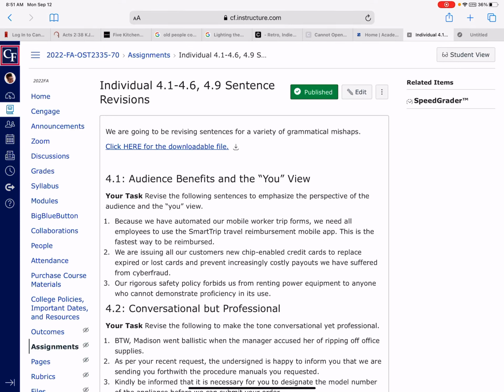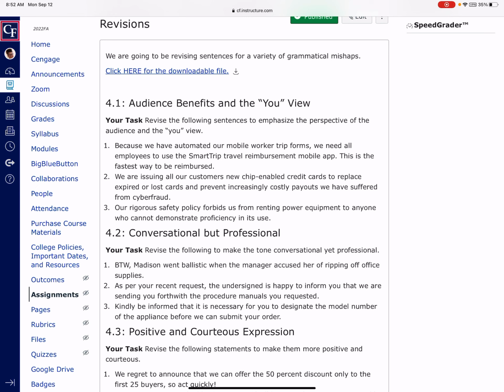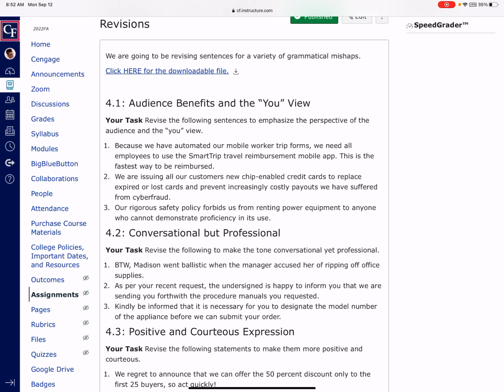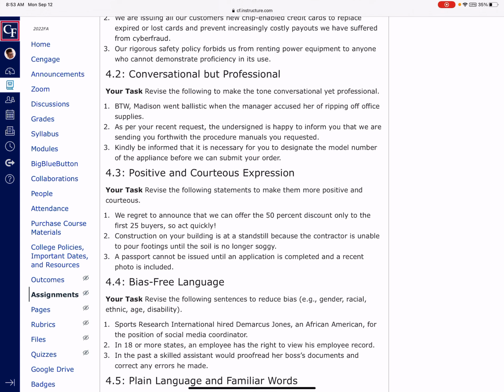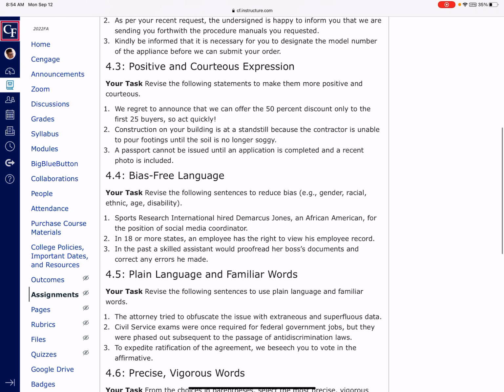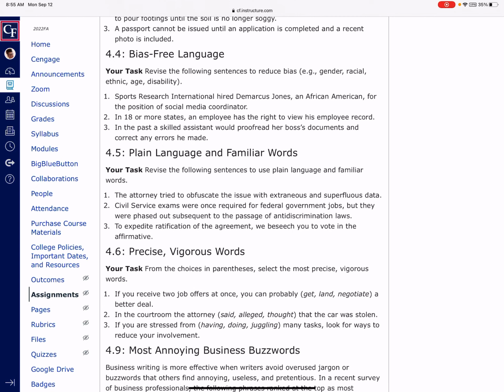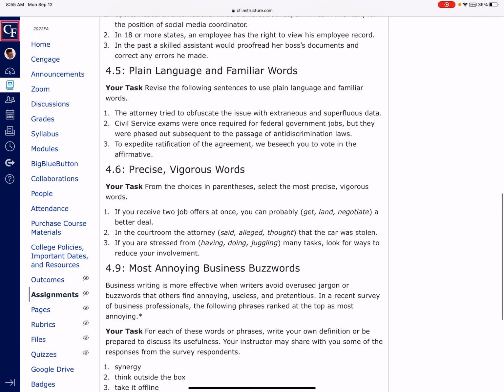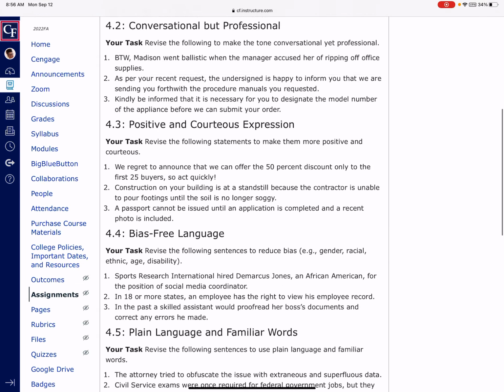Instructions Individual 4.1-4.6, 4.9 Sentence Revisions